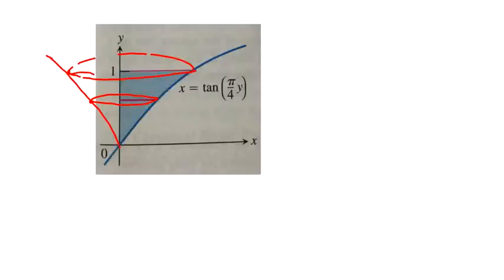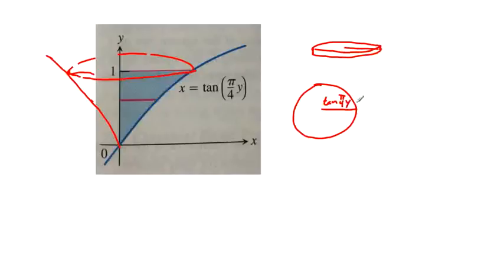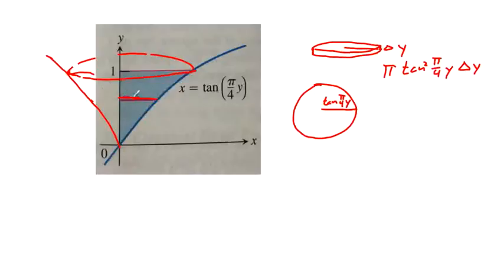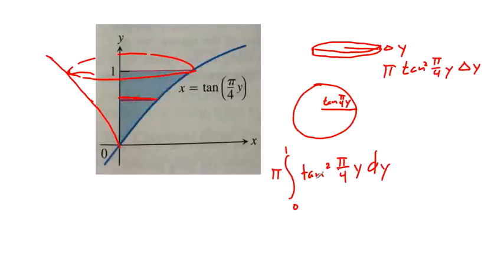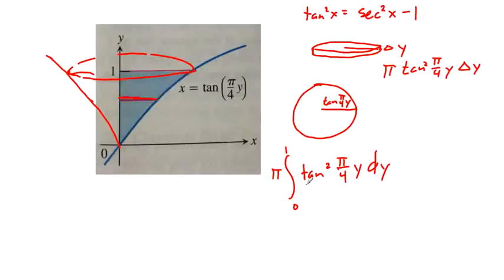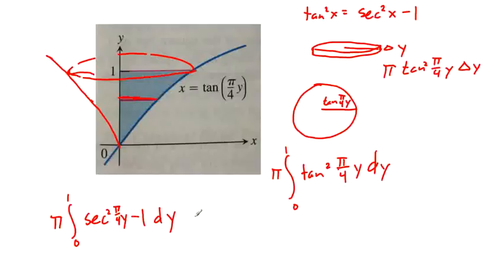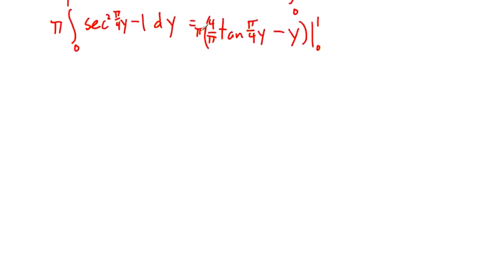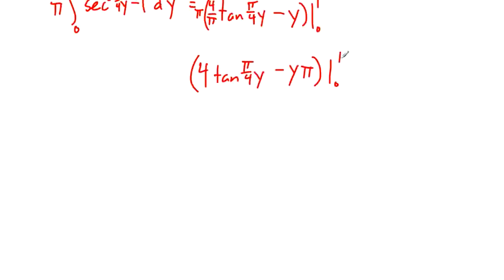Calc 7 3 9